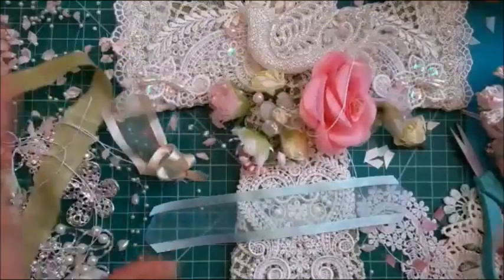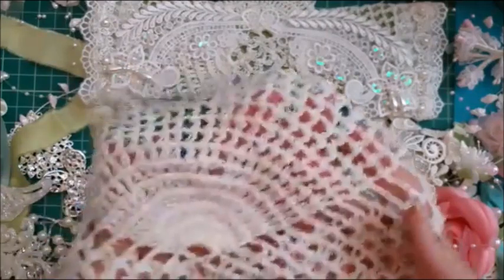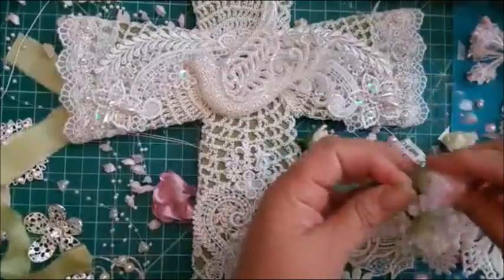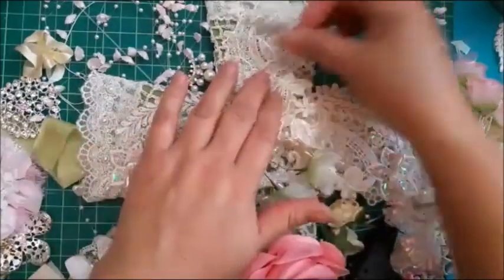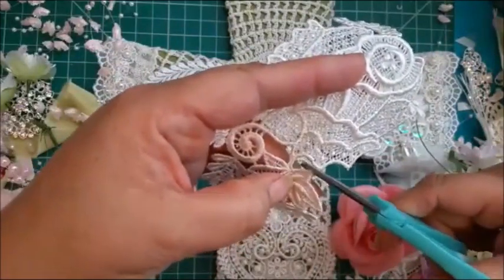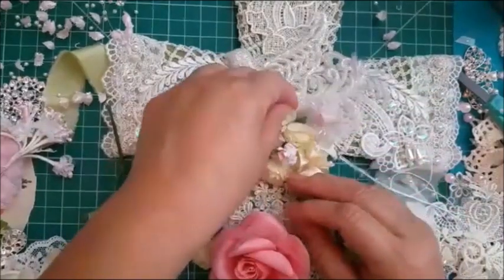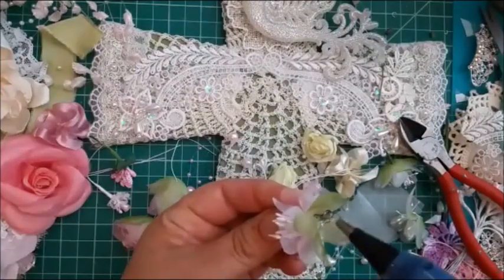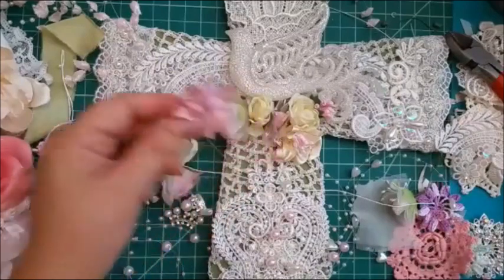Diy 1- Cross Easter Tutorial, Shabby Chic crafts, Flowers, crown, dove, detailed how to SOLD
This Cross has an Easter Theme. I do explain the sybolism of the inspiration for the Christian Easter Cross

I hope you are inspired by my videos.  I enjoy teaching, designing and being frugal in the process.
My agenda for tutorials and other shares are based on my subscriber and customer interest.
All my designs are for sale as finished products.  I am not always up-to-date on placing them in my Etsy shop.

My Etsy Shop
My Facebook Boutique: here you will find early notification of tutorials, products, destashes and more.